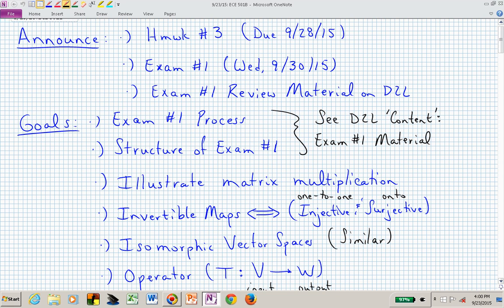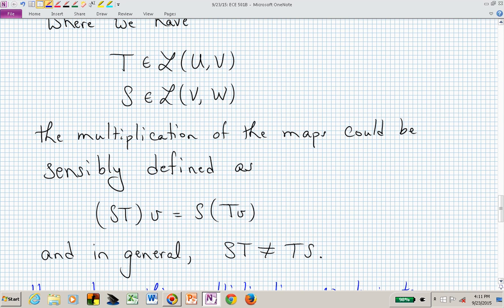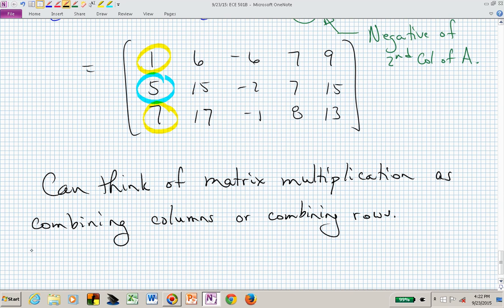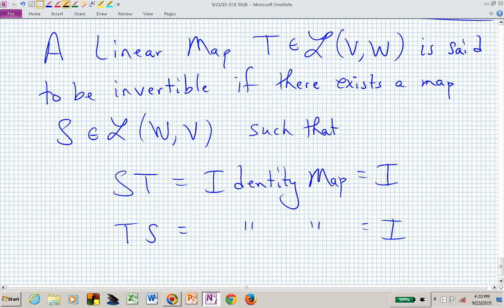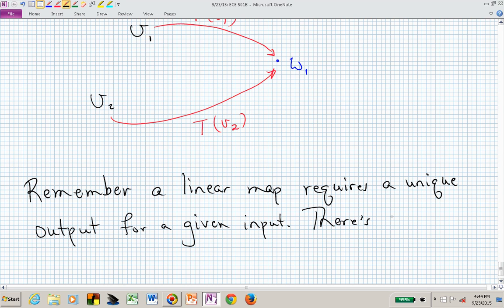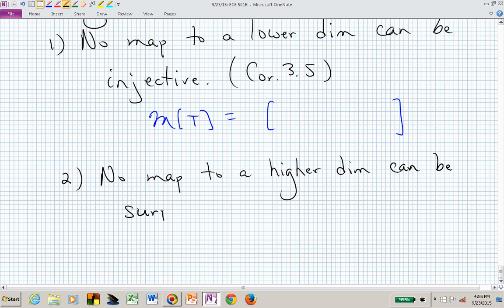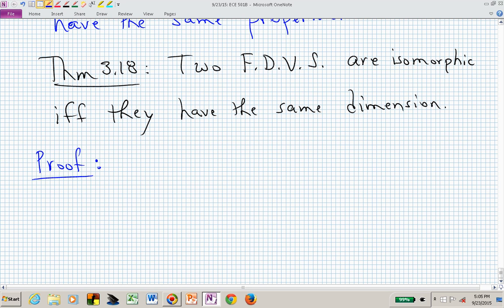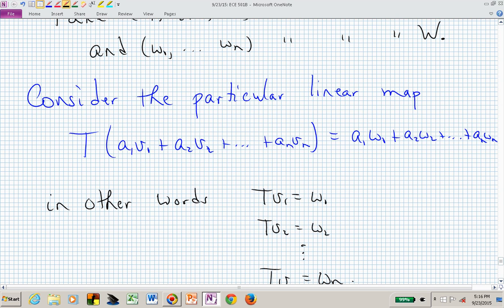ece501b_vid3.5_09_23_15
ECE 501B

Video 3.5:  Matrix Multiplication, Invertible Maps and Isomorphic Vector Spaces.